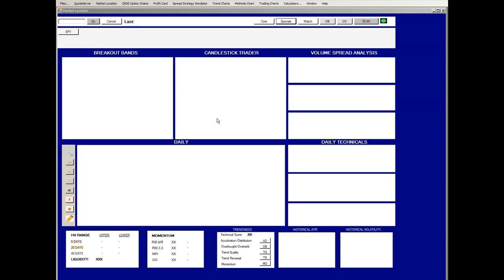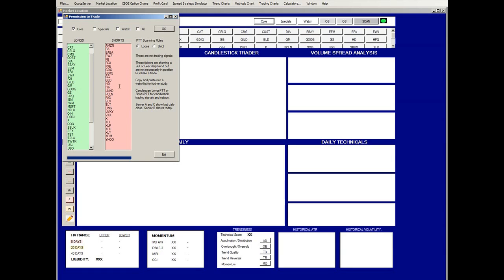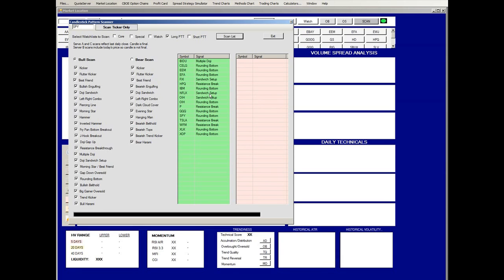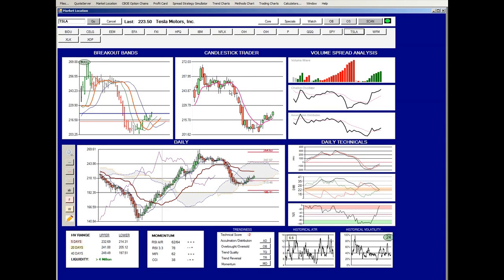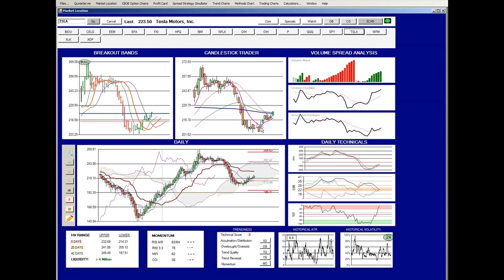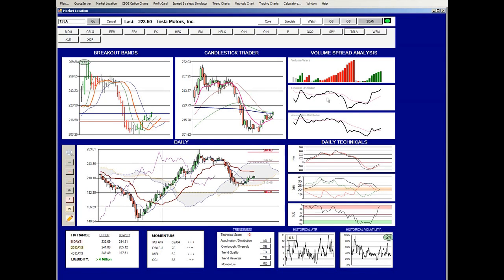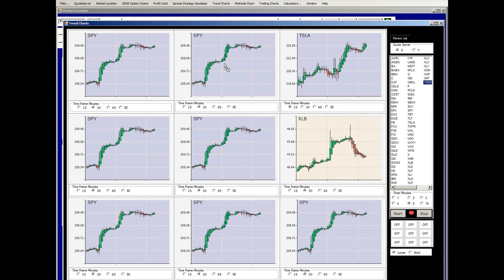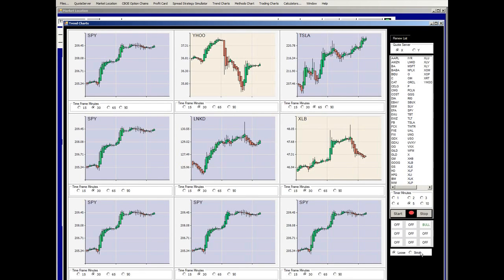Trade Scan With Option Master Chartist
How to scan a list of stocks to quickly find high probability trading candidates.